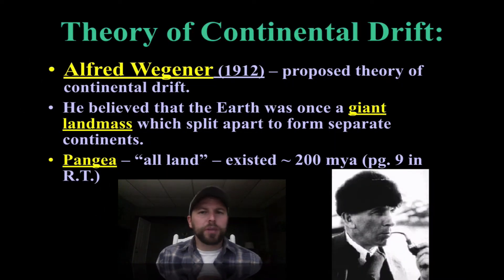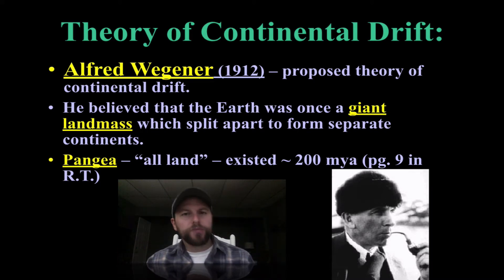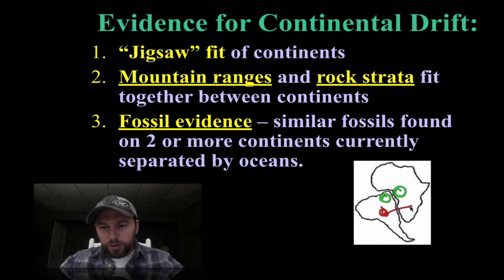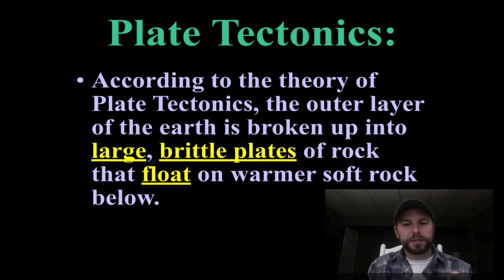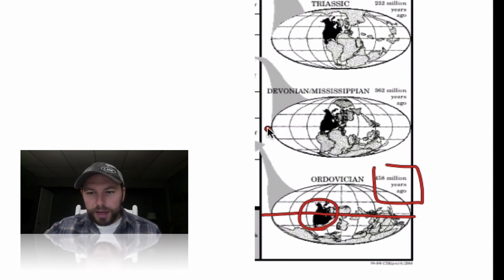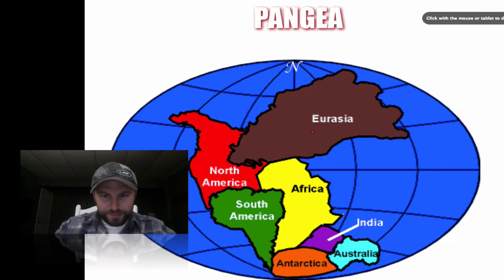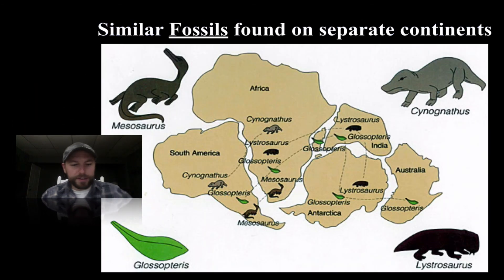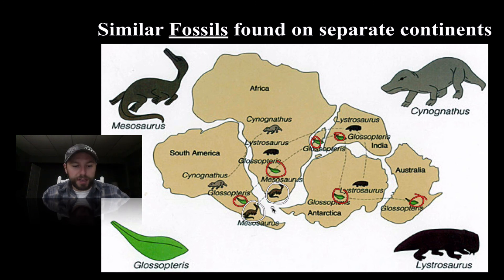Plate Tectonics #1 Continental Drift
In this screencast we look into the theory of continental drift and plate tectonics.